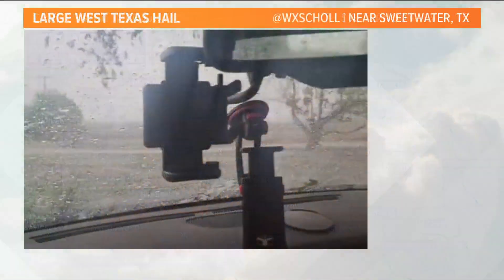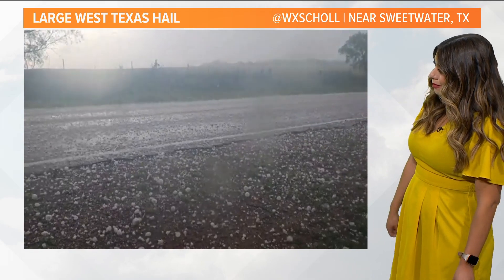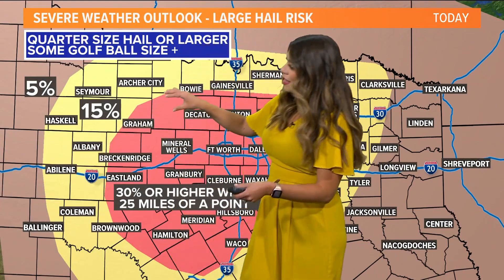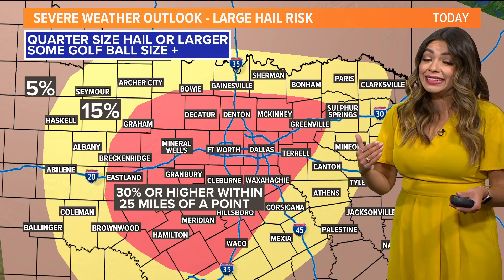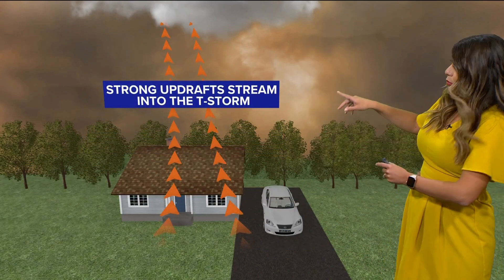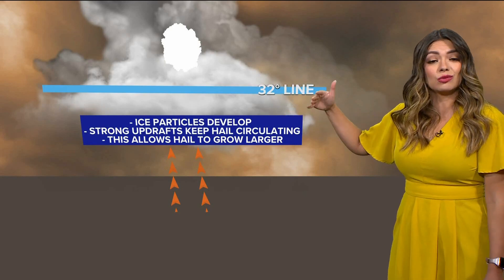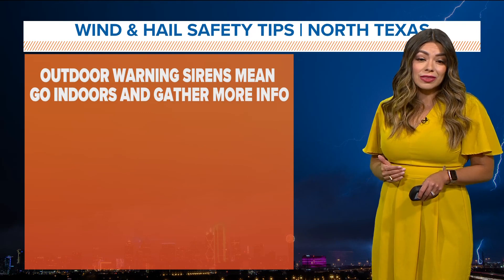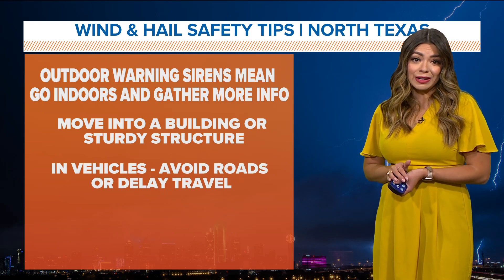Large hail in North Texas? How it could form in Wednesday's storms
Mariel Ruiz explains how hail could form in Wednesday's storms and how to stay safe.